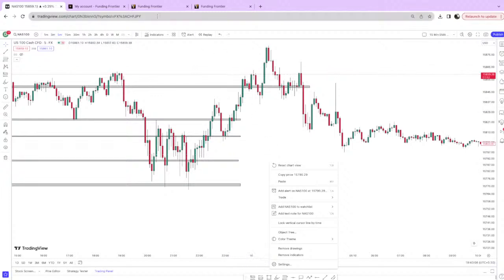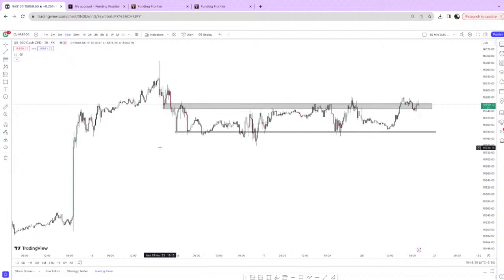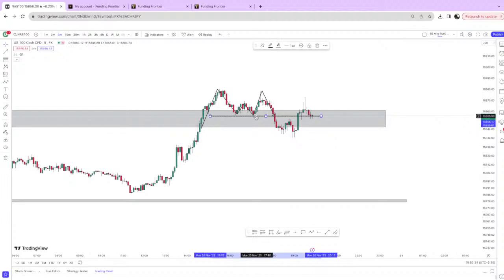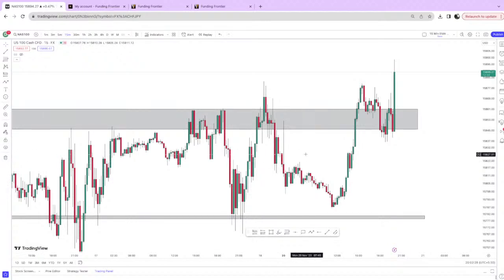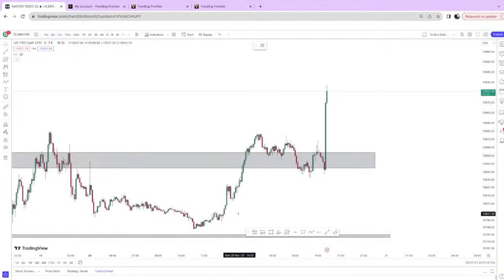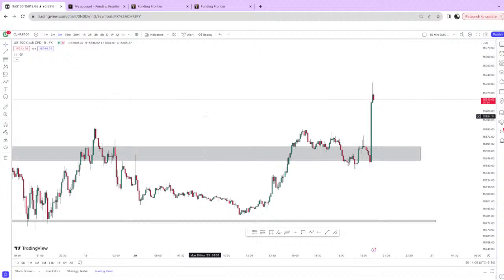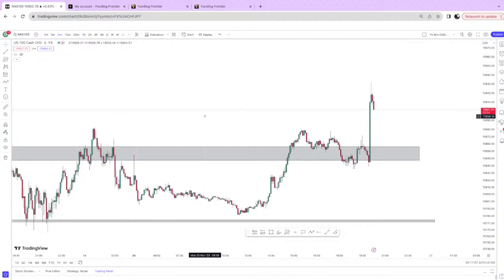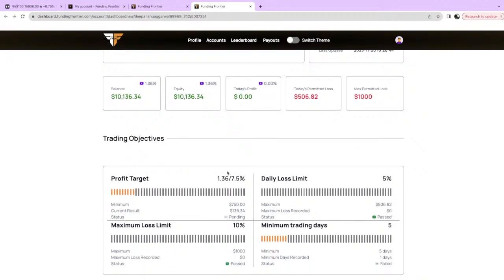LIVE FOREX TRADING - PASSING 10,000 $ FUNDED CHALLENGE - PATIENCE TESTING DAY-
5 MIN INTRADAY TRADING STRATEGY ?